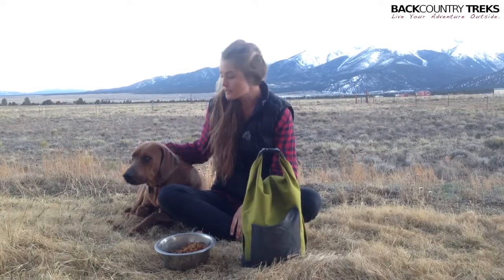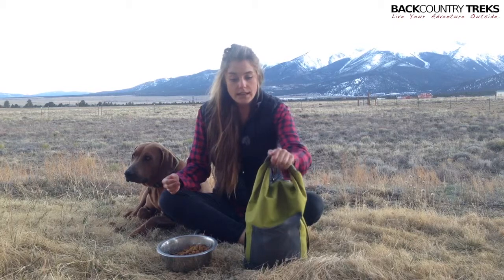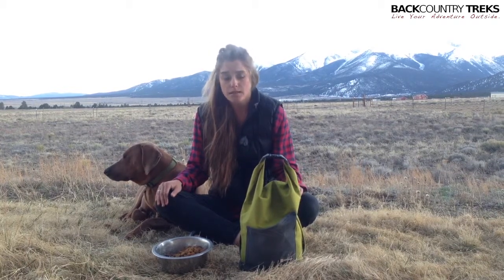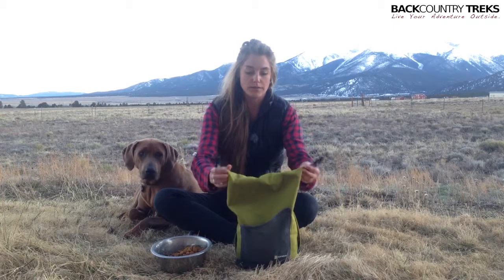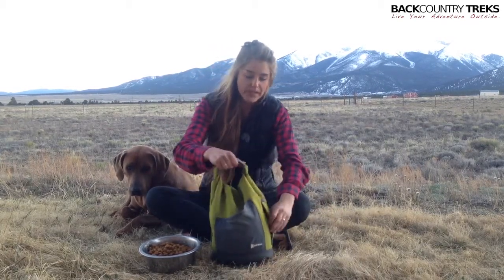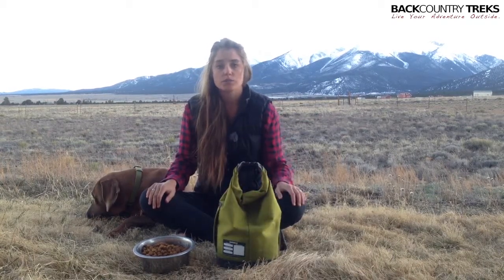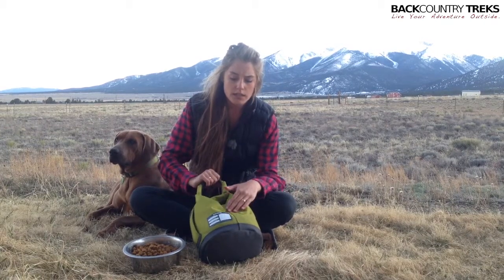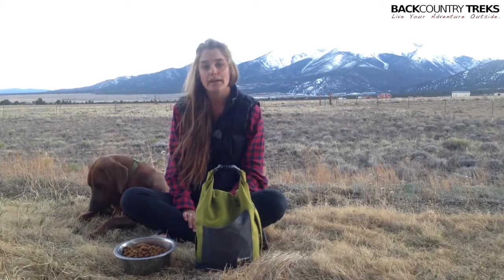The Kibble Kaddie by Ruffwear [Review]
This year, Ruffwear is all about road trips. They’re creating products that make it easier and more enjoyable to travel with your best furry friend. Of course, this is great for us because we live in a camper and when we’re not in the camper, we’re taking short trips in the car and Hank is always with us! Luckily for us, Hank loves being in the car and joining in on the fun.

The Kibble Kaddie is by far one of our favorite products released because it is a packable, compact, efficient, and easy way to travel with Hank’s food. We store his food in a bin which lives in the camper but if we’re going away for a few days or a week we are not going to carry a huge plastic bin with us. Even though we recently upgraded from grocery sacks to a kitty litter container, we were still embarrassed that Hank had to travel that way.

The Kibble Kaddie carries 10 liters or 42 cups and is designed so that as your pooch consumes food, the bags compresses so as not to take up more space than is needed. Let’s be honest, no matter how hard you try, the car or truck you’re traveling gets pretty unorganized and packed full during road trips.

Ruffwear also handily placed a magnetic closure “food-chute” on the side of the kaddie for easy dispensing of food. On the opposite side of the chute, there is a ergonomic handle. Feeding your dog on the go has never been so easy! At first sight we thought food would for sure spill out of the food-chute but we have filled the Kibble Kaddie above maximum capacity and have had no issues whatsoever.

The side pocket easily fits a collapsible bowl or two. Throw the bowls in the side and you’re ready to go. If your pooch is a little bit higher maintenance and owns many belongings such as jackets, tennis balls, bones, lights, and leashes, then look into the Haul Bag, which fits the Kibble Kaddie plus all of the necessities and more.

We haven’t found anything that we don’t like about the Kibble Kaddie or any other travel products that Ruffwear is creating and believe that they use high quality materials and innovative designs.

We’re huge advocates for adventuring with your dog and Ruffwear is working hard to make traveling with your pooch easy and organized. Your dog wants to get out and see the world just as much as you do!

Links